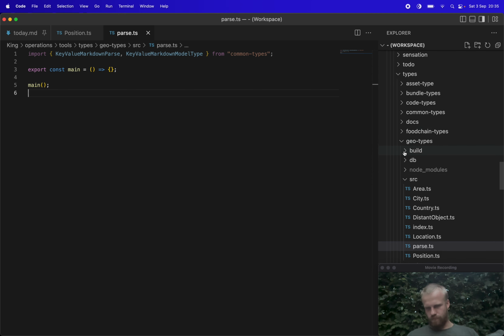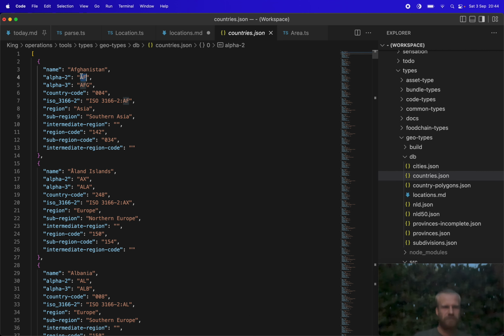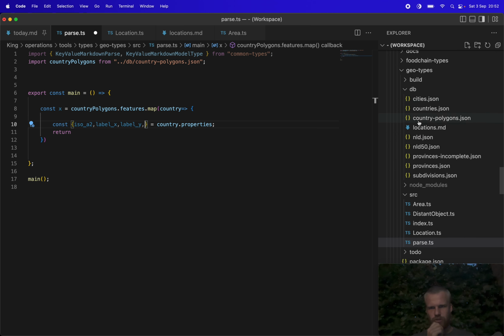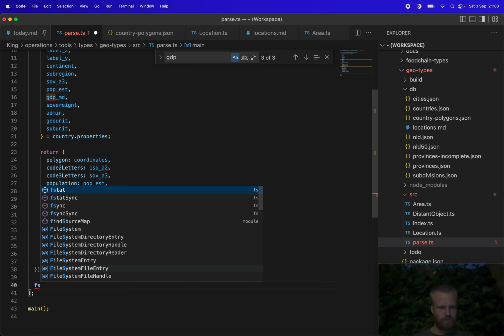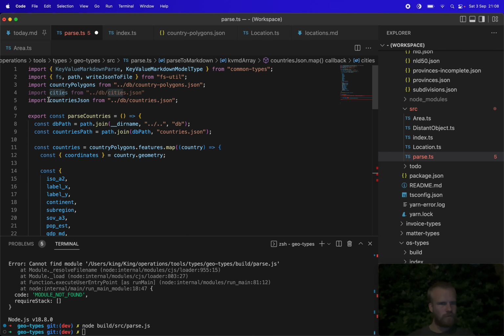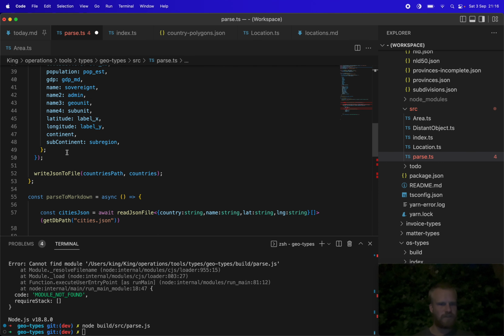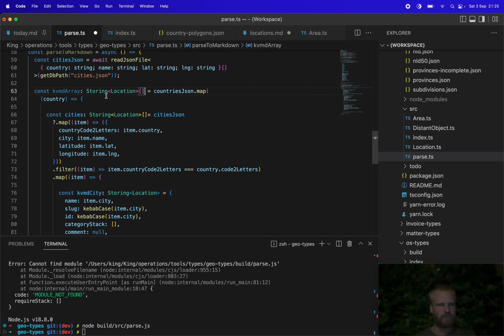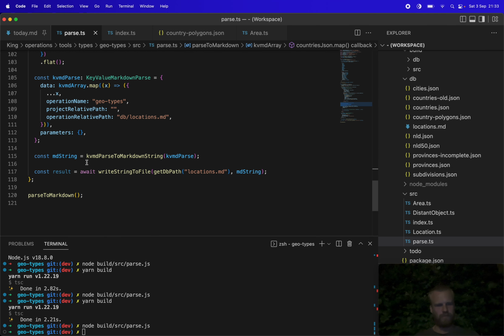Parsing Location data with Typescript - Code From Anywhere